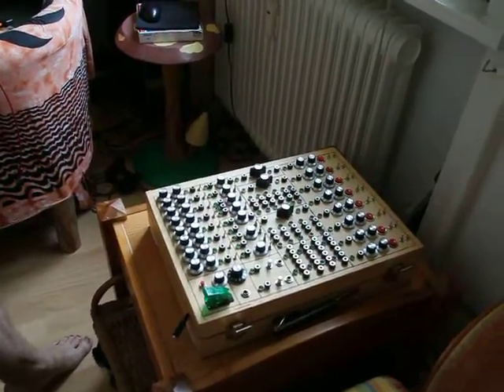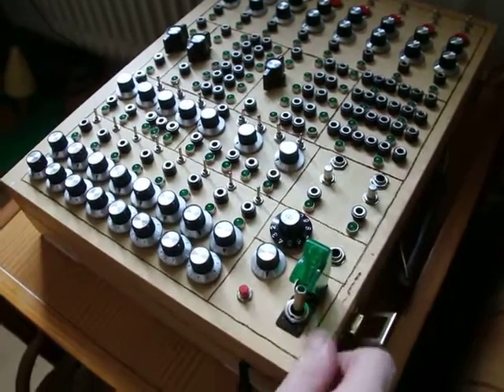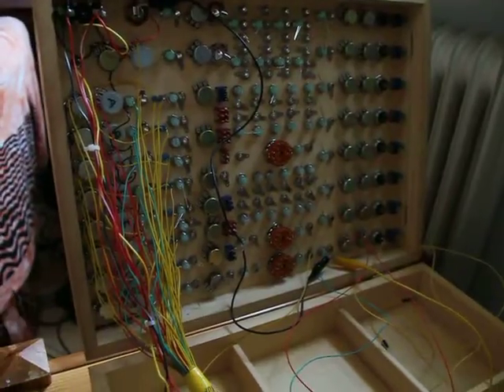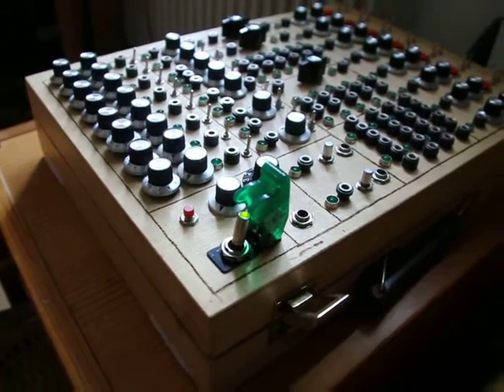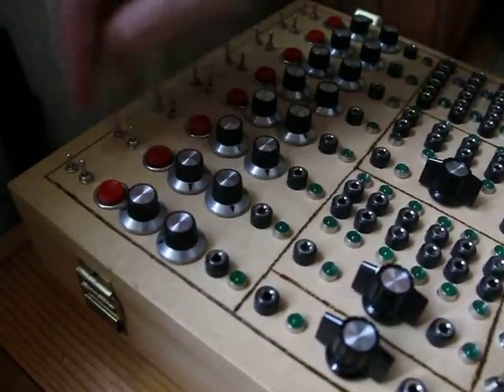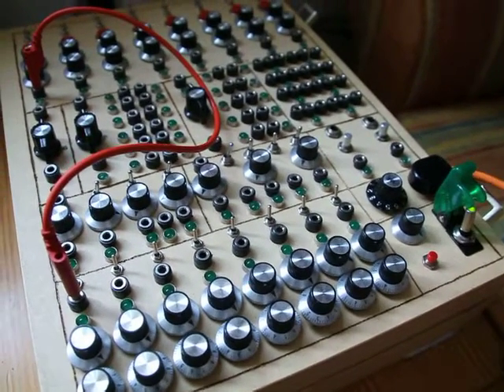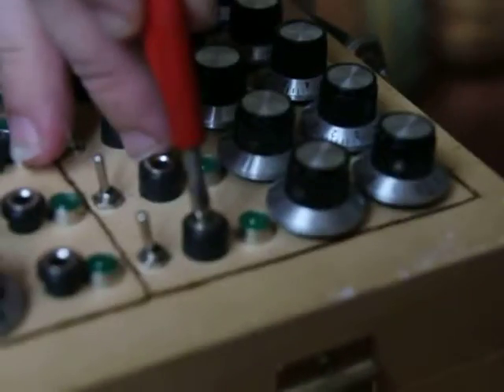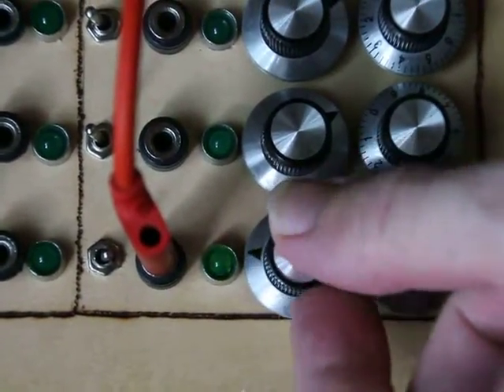Aristoteles Logic Synth #1: Mixer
First video update from my modular synth build - started out with power supply and 8-channel mixer with volume and filter pr channel.